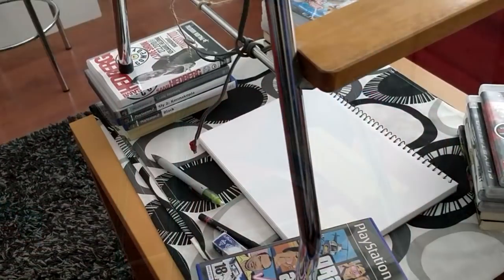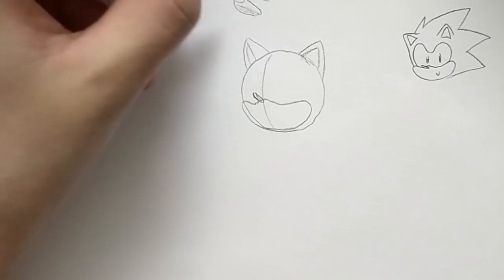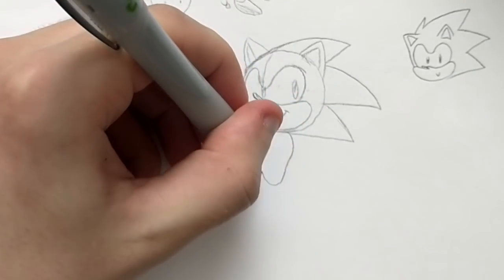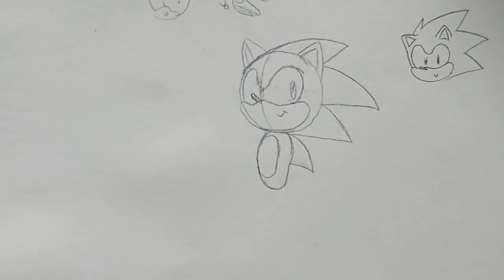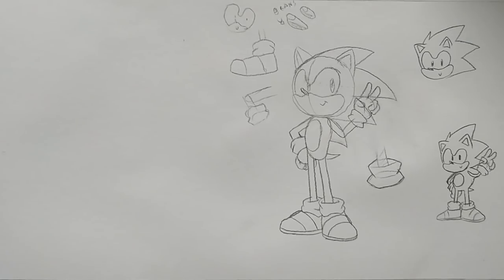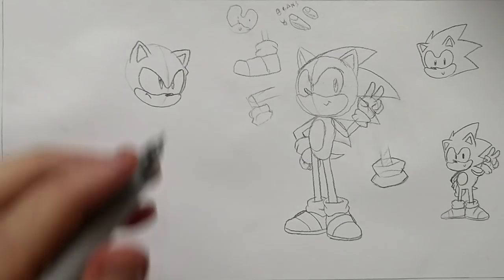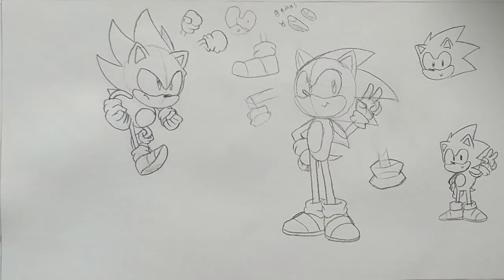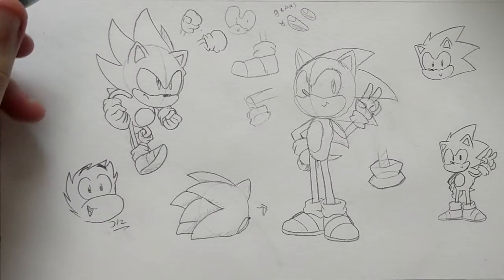REQUEST: How Do I Draw Sonic?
A fan asked me to make a tutorial on how I draw Sonic and Super Sonic traditionally, so here we go!
ALSO sneak peek PREVIEW  for an upcoming thingie at the end!